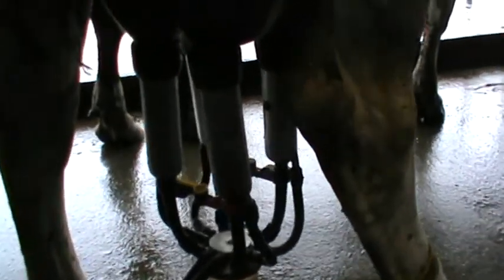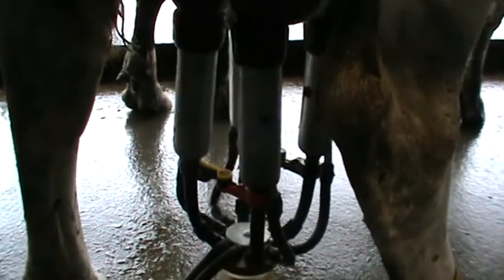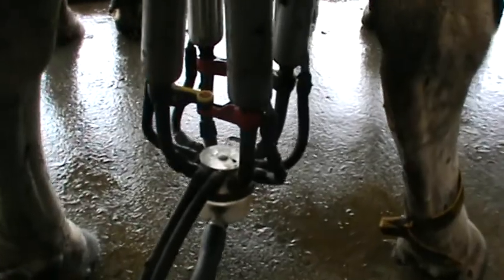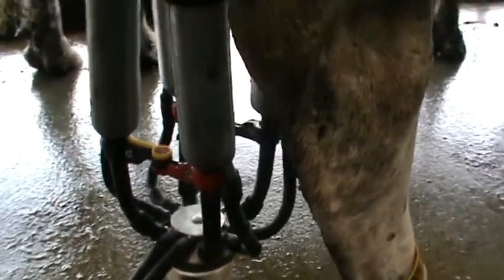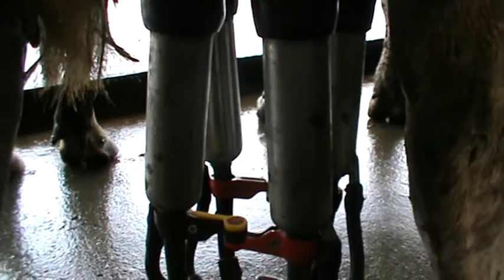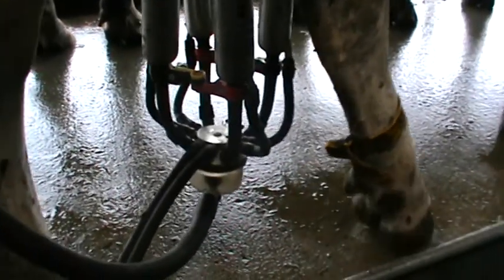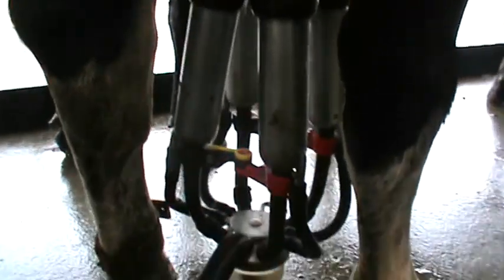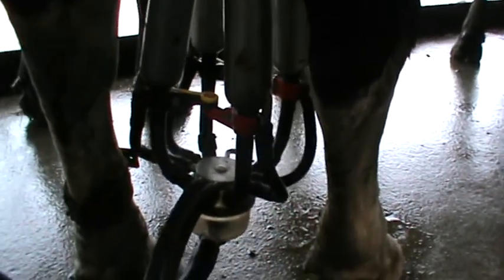EzyCups™ Speeds up Slow Milking Cows Part 1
By creating a firm support structure for the cups, EzyCups™ straightens out the Teet - Udder Angle improving milk flow and milk out.

A slow milking cow in a herringbone shed has been identified and EzyCups™ applied. Now we will wait and see in Part 2 how quickly she milks out.